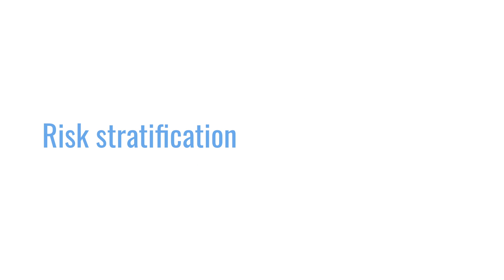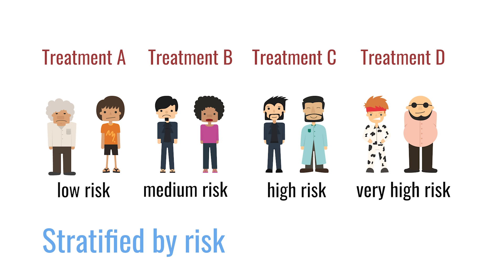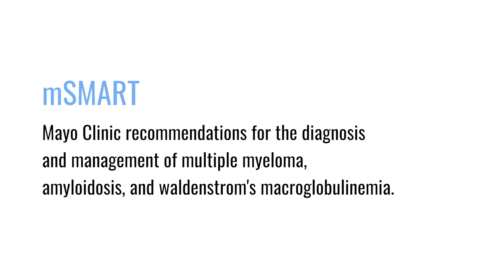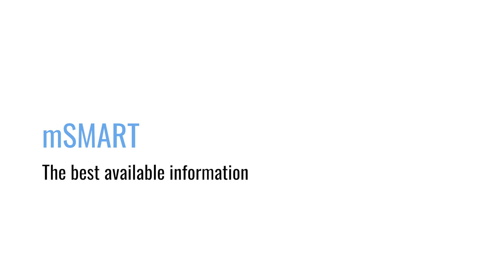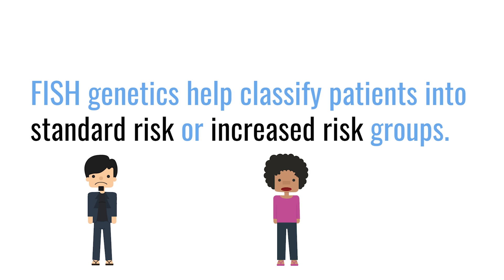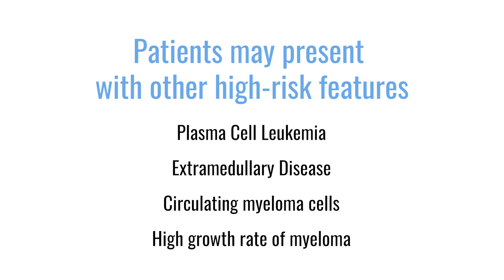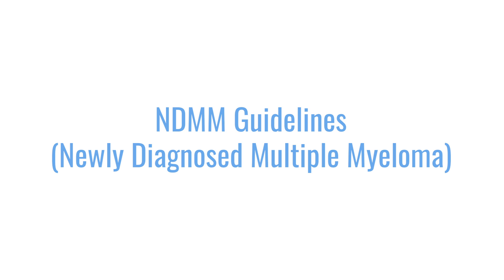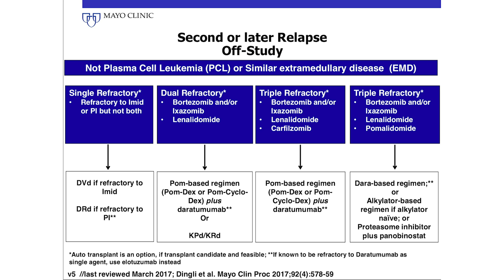What is mSMART? What is risk stratification?